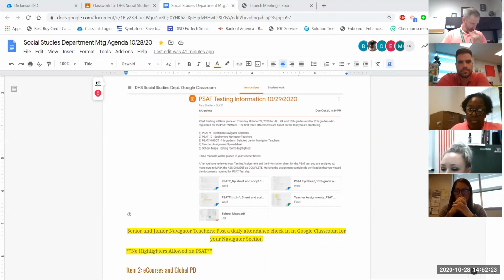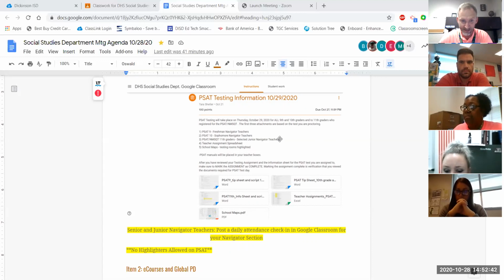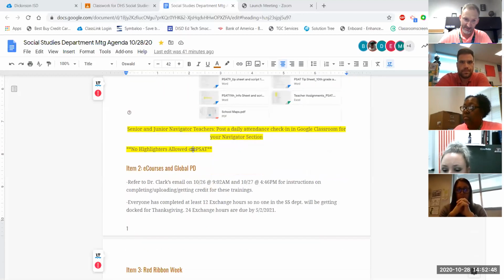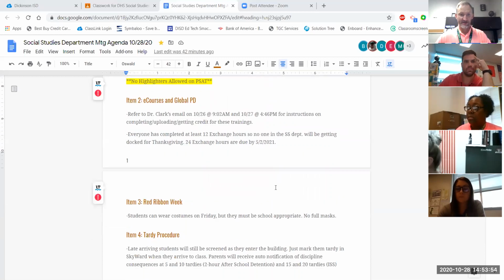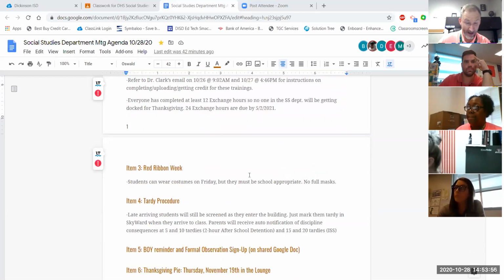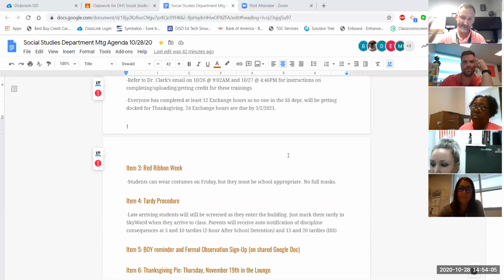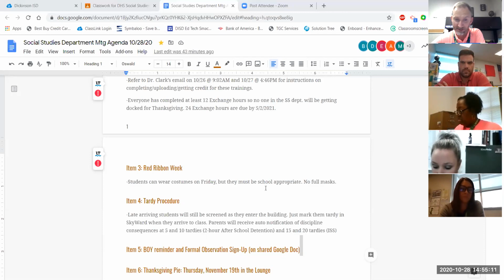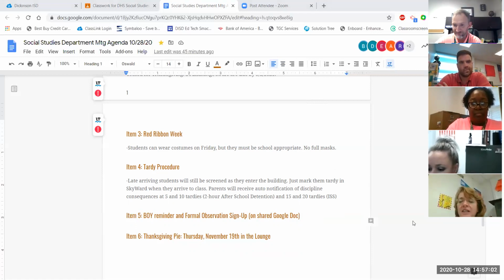Social Studies Department Meeting 10/28/2020